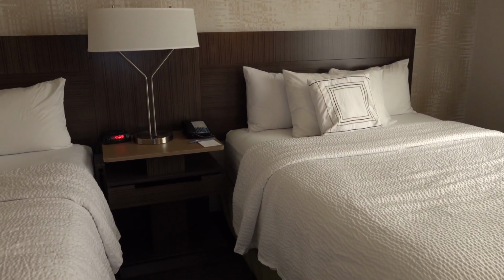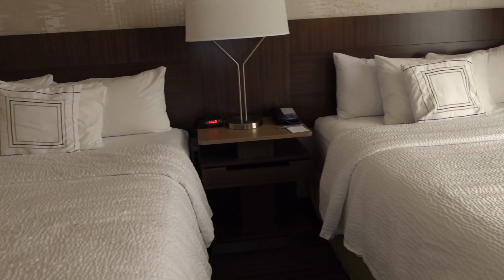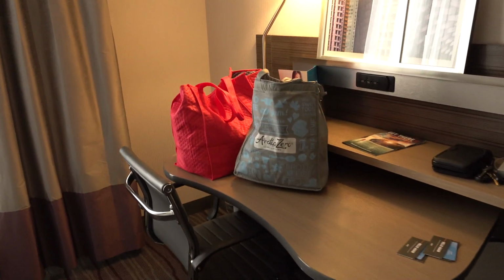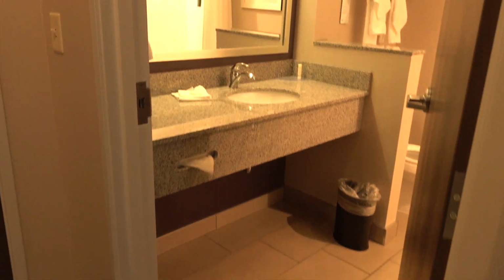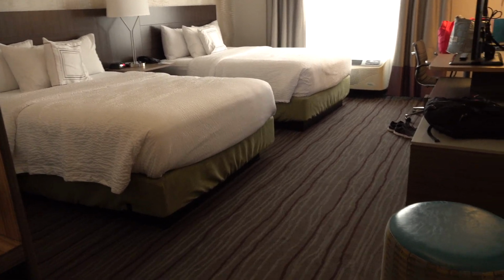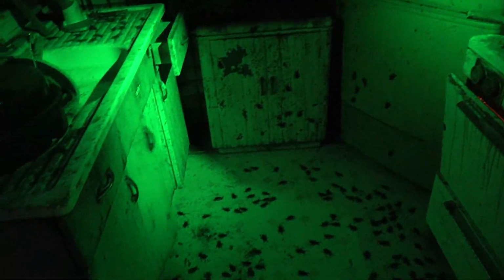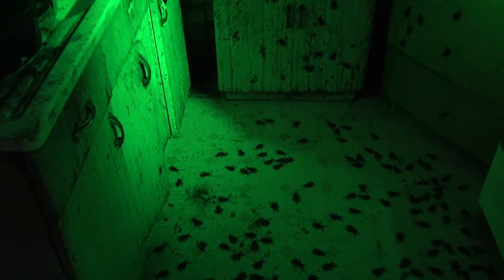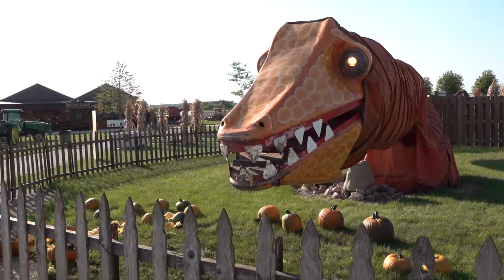Mini Family Vacation! Swimming at the Pool, Visiting a Pumpkin Patch 🎃 Giant Slide + Apple Picking!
🎟 For Holiday Sales and Deals, visit the Classy Life Boutique In today's video, we're taking a mini family vacation! We stay at a hotel overnight and get two rooms for our family of seven for super cheap using my husband's saved hotel points. We then head to Five Guys burgers for delicious burgers and fries and finish off the night with some swimming in the hotel's pool.

The next day, we get ready and check out of the hotel and then head to MOD Pizza for lunch. After that, we visit a fabulous pumpkin patch for their fall festival and have a great rest of the day. There we enjoy going down their giant slide, climbing the tires, watching a dinosaur eat a pumpkin, ride the train, jump on the huge jumping pillow, go apple picking, walk through the haunted house and more!

YOU CAN SIGN UP FOR IBOTTA WITH MY REFERRAL

for more.

My husband's YouTube channel, Really Cool Dad, where he shares videos about Chuck E. Cheese, Disney, Food, and Fun things in general